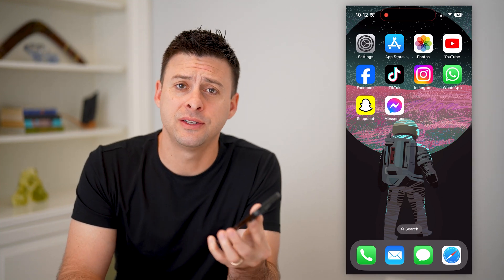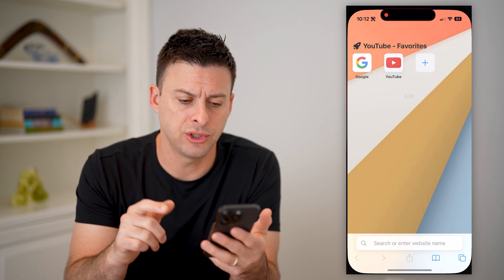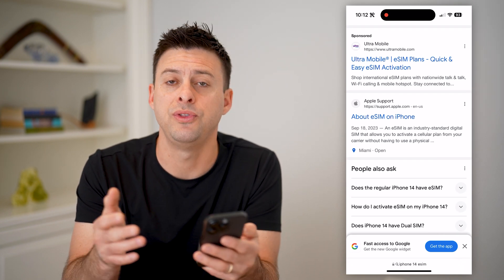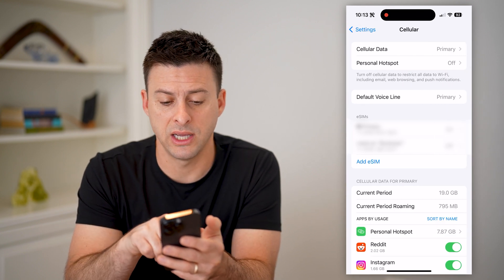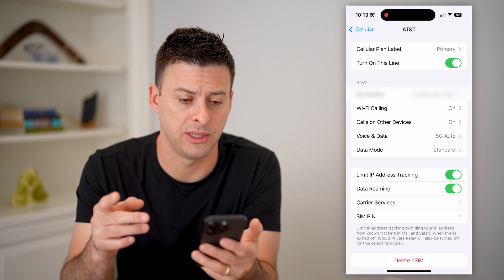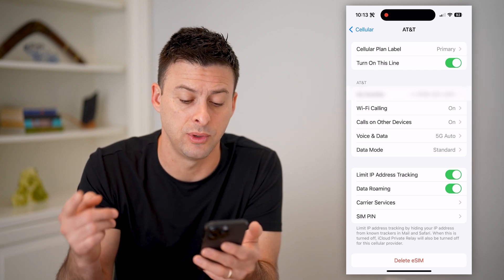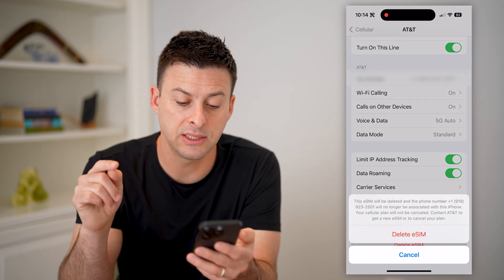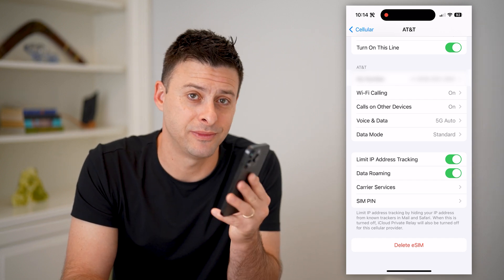How To Check If eSIM Is Activated Or Not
Here's how you can check if your eSIM on your mobile phone is activated or not and how to fix it if not.